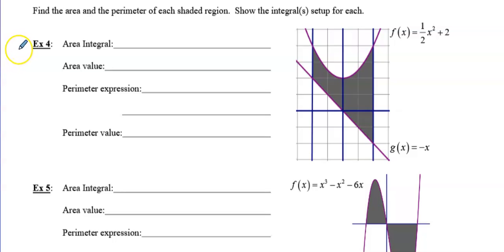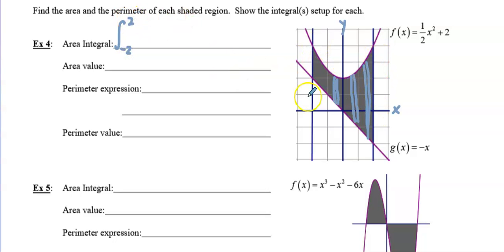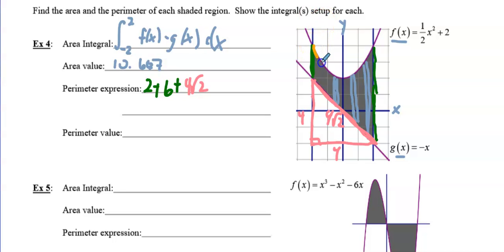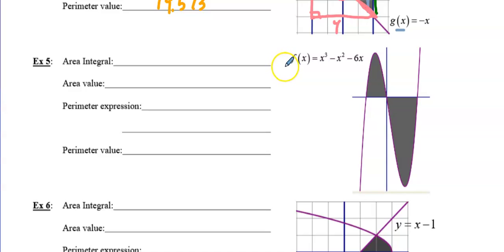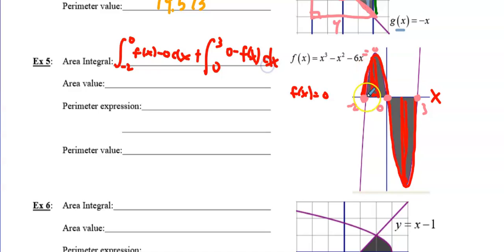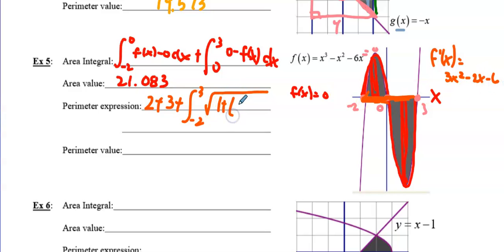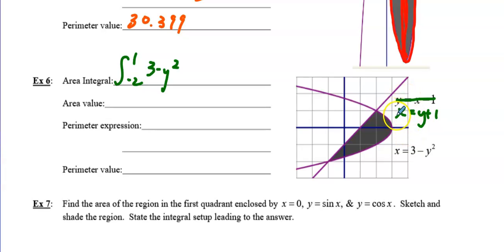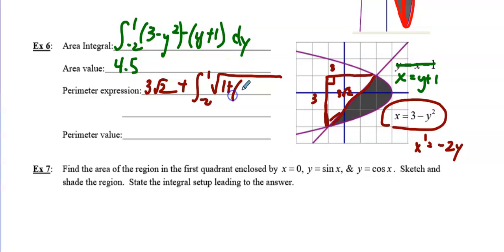BC Lesson 31 Part 4: Arc Length Applications